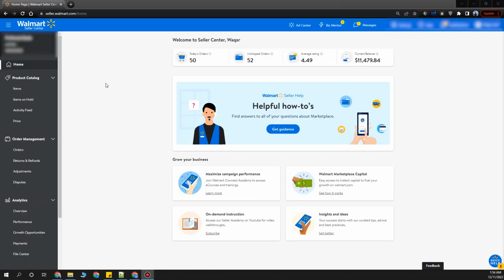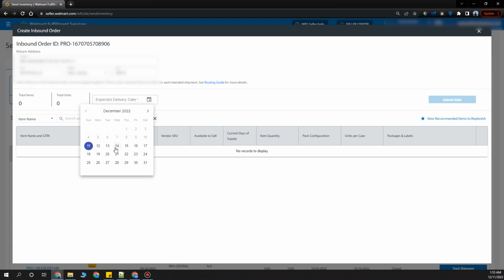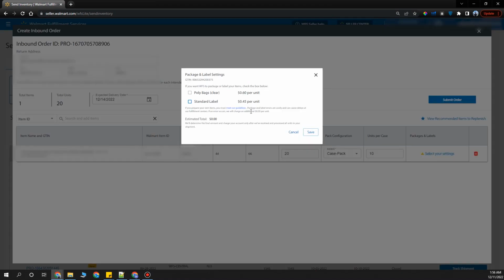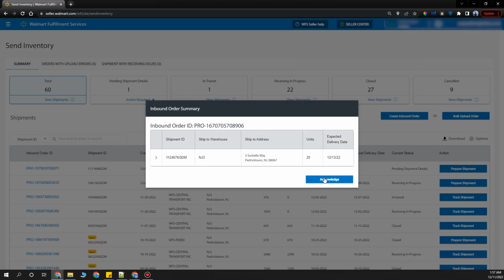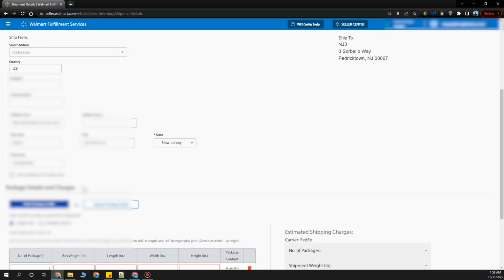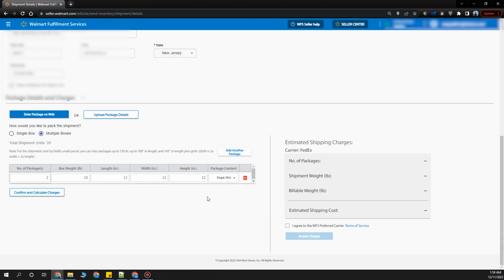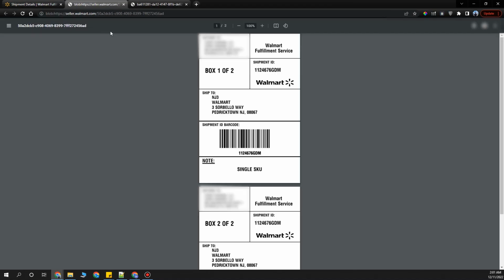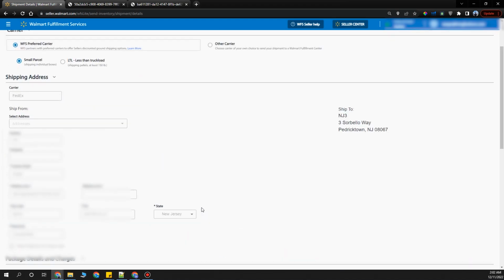Walmart Fulfillment Services - How to create Shipment Plan and send Inventory to Walmart WFS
Walmart Fulfillment Services (WFS) offers end-to-end fulfillment services for Walmart Marketplace sellers. WFS takes care of picking, packing, and delivering your orders. It also handles returns and provides customer service for Walmart sellers. It is a direct alternative to Amazon's FBA. Once a customer places an order through your Walmart store, Walmart will pick the item, pack it, and send it to the customer. So convenient. Isn't it?

Walmart will show 2-Day tags on your items which promises fast delivery to the customers. This significantly boosts your sales.

To create a WFS shipment plan and send inventory to Walmart WFS, you will need to make sure that:

1. You are enrolled in the WFS Program.
2. Your items are converted into WFS Mode.

In this Walmart WFS tutorial, I've explained how to send inventory to WFS. Follow these steps:

1. Create a new inbound order and add items.
2. Select carrier and add item dimensions and weight.
3. Generate the labels and put them on the boxes.

If you're looking for Walmart and Amazon Management Services, check out this